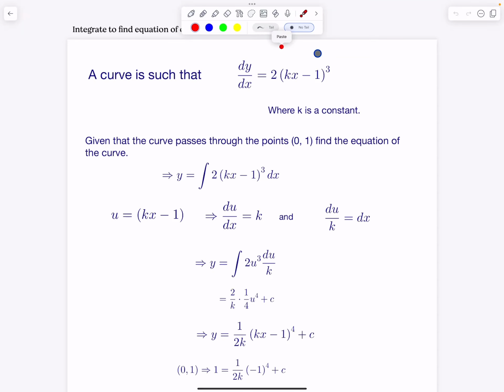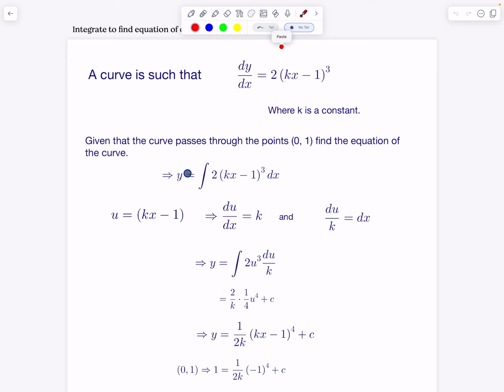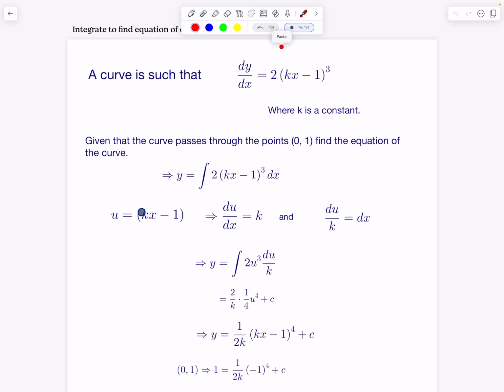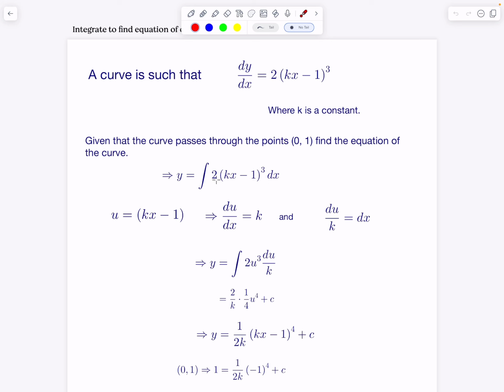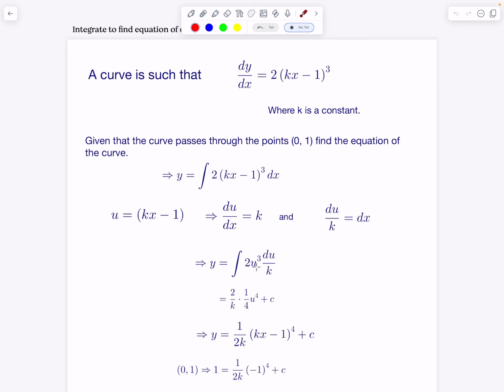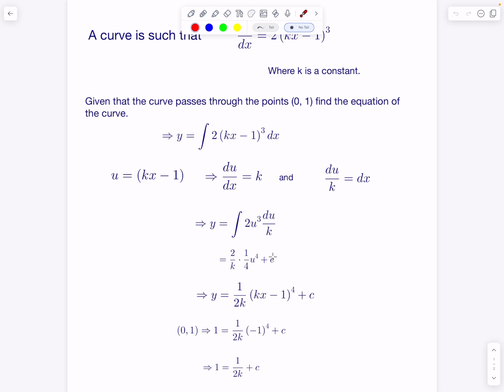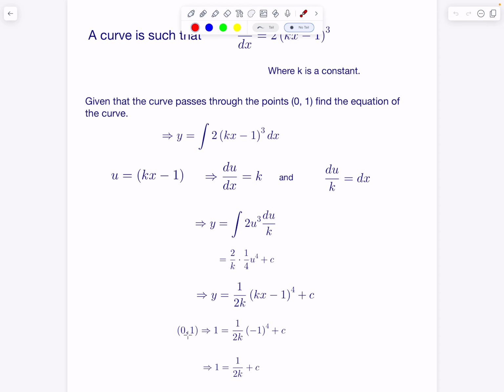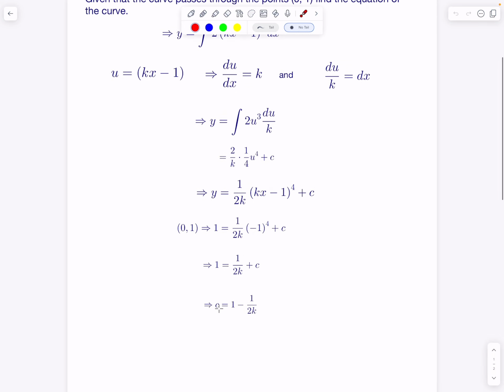Intergration use 1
Integration by substitution and equations of curve